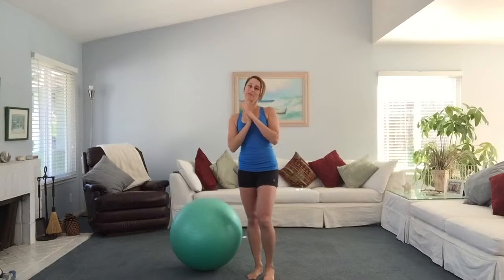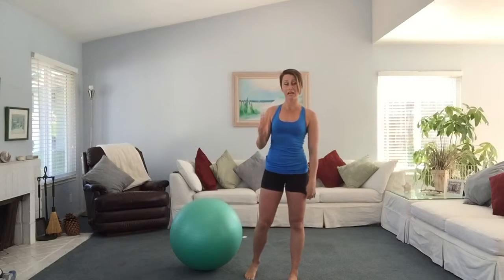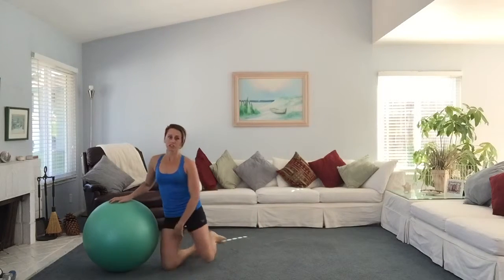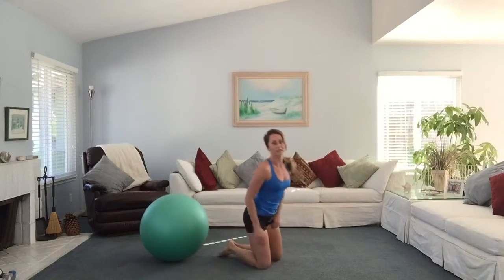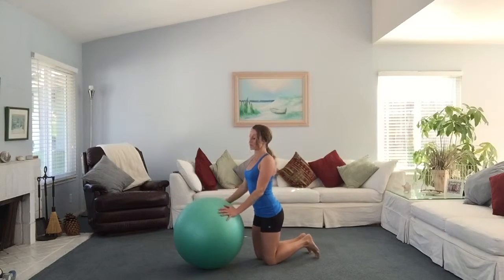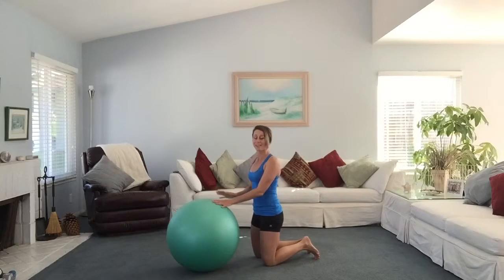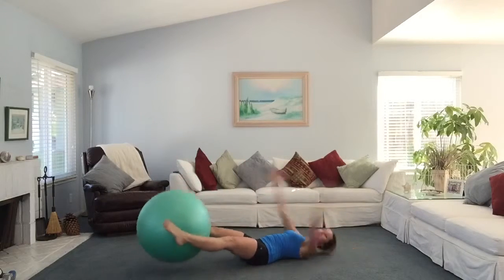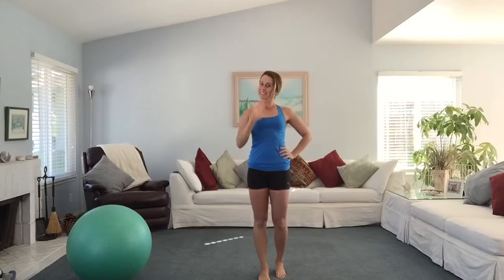15 min. Swiss Ball HIIT - Workout (092)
Workout #92! For this workout all you need is a Swiss Ball and a timer.

Workout Breakdown:
This is a 15 min. high intensity interval training (HIIT) workout! Set your timers for 15 intervals of 10 seconds of rest and 50 seconds of work. There are five exercises that you will repeat three times. Complete as many repetitions as possible (AMRAP) of an exercise in the 50 second interval. Maintain good form and do your best! The exercises and my reps per interval are listed below.

1) RIGHT Leg Swiss Ball Hamstring Curl (22, 26, 29)
2) LEFT Leg Swiss Ball Hamstring Curl  (22, 26, 29)
3) Swiss Ball Pike-up (16, 18, 15)
4) Swiss Ball Push-up  (15, 17, 16)
5) Swiss Ball Jackknife Pass  (15, 16, 17)

Remember, do your best to keep moving the whole time! Even if you need to modify the exercises or march in place. As long as it is intense for you that is what counts! Or if you want to make it more challenging ADD weight! But make sure your form stays spot on!

Post comments below!!! Let me know how you did!

THANK YOU for working out :) !!!

WARNING: Always consult a health physician before attempting any exercise on this channel or elsewhere. Understand that when participating in any exercise there is a possibility of physical injury. If you engage in any exercise or anything suggested on this channel you agree that you do so at your own risk, that voluntarily participating in these activities, you assume all risk of liability or injury to yourself, and agree to release and discharge this website and all persons associated from any and all claims.